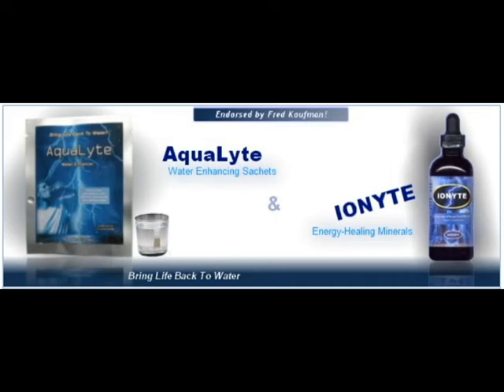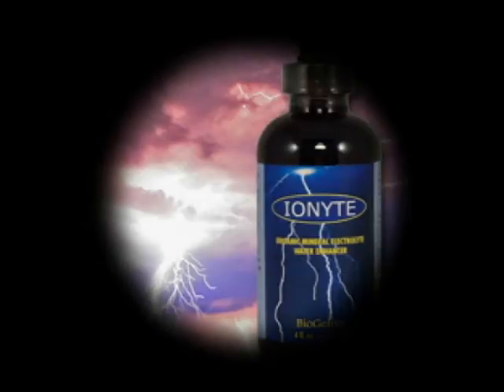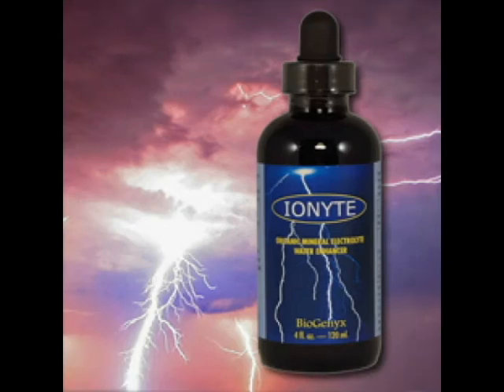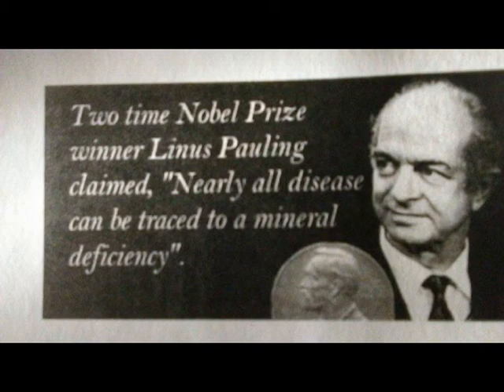Ionyte Organic Mineral Electrolyte and Water Enhancer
Some call it a first aid kit in a bottle. It's relieved allergy symptoms, aches and pains. It's also proven great for stabilizing blood sugar.